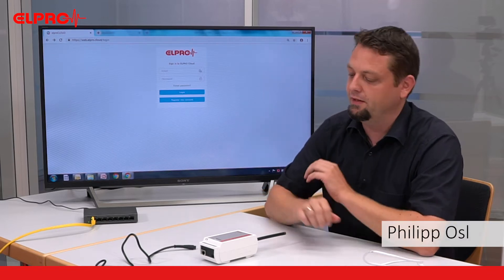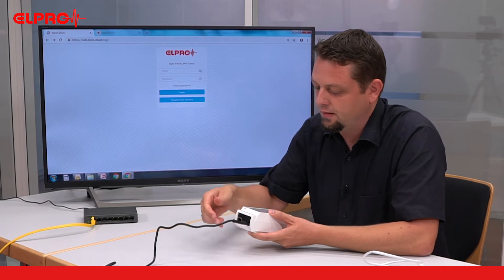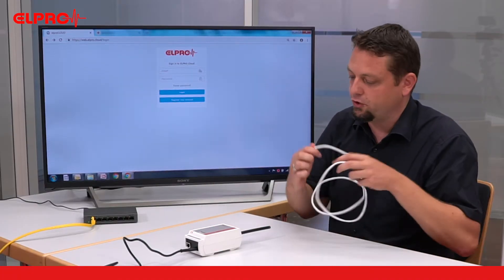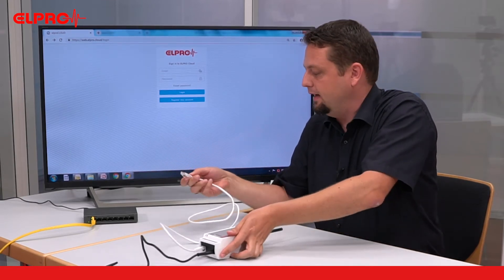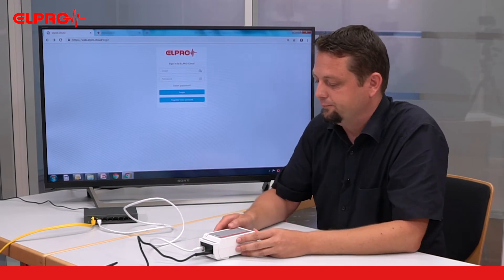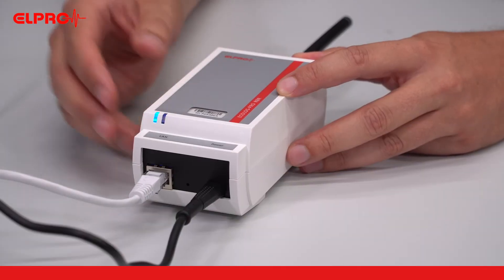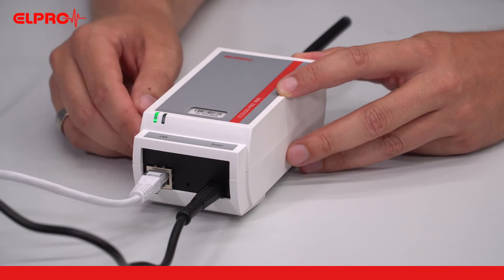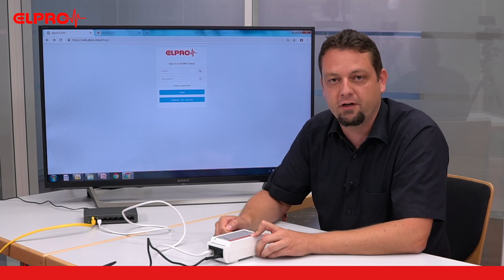How to install the communication module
⇨ In this video our temperature monitoring expert Philipp shows you how to install the communication module  ECOLOG-PRO RBR in order to establish the connection between the wireless temperature sensor and the cloud

CHECK OUT ALL VIDEOS ON HOW TO GET STARTED WITH ELPRO CLOUD:

➁ How to register an account in ELPRO Cloud
➃ How to register a sensor in ELPRO Cloud
➄ How to connect a sensor to ELPRO Cloud

▼ DISCOVER FURTHER TOPICS ▼

☛ OR: You can just download the whole content as executive summary PDF